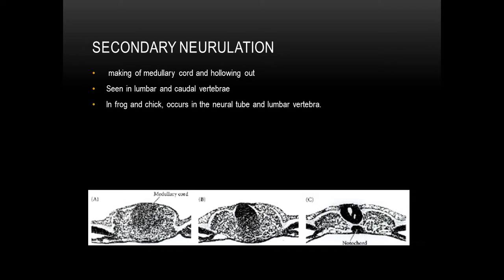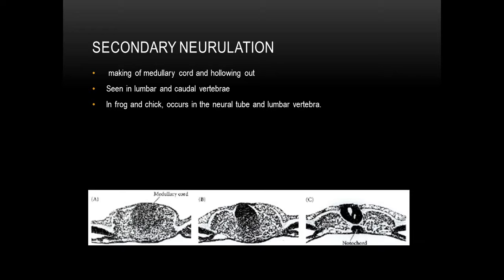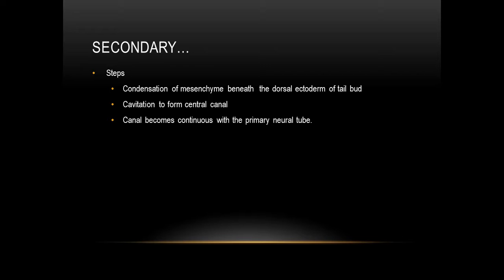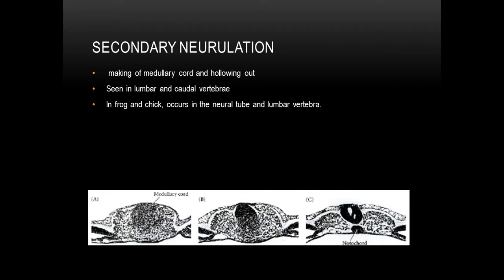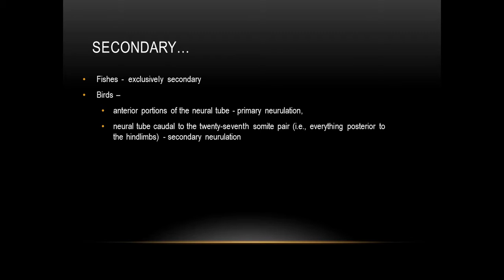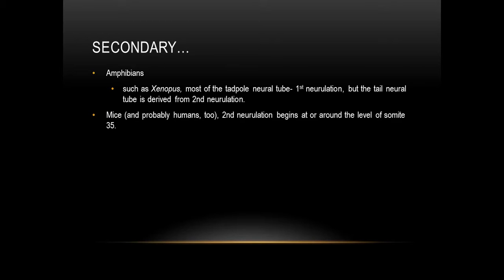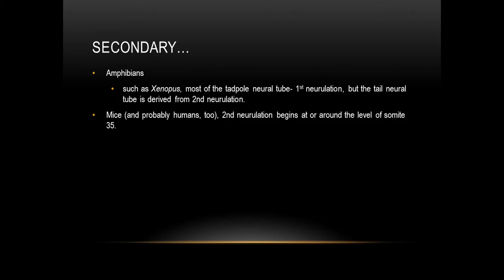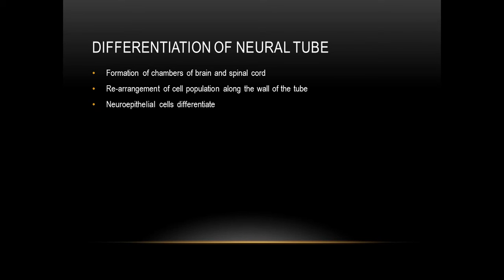Neurulation and Mesoderm Formation Part 9